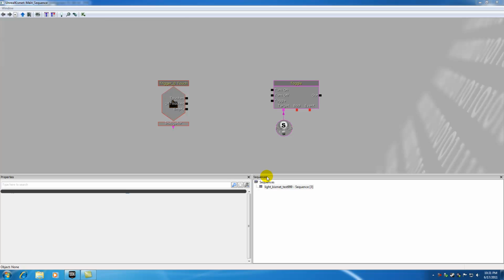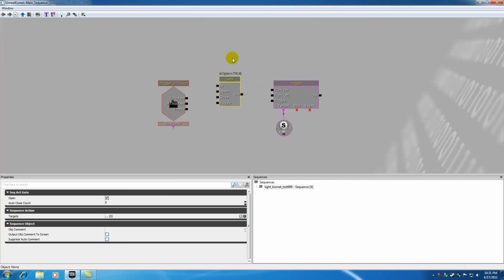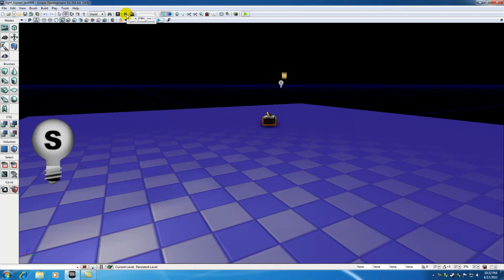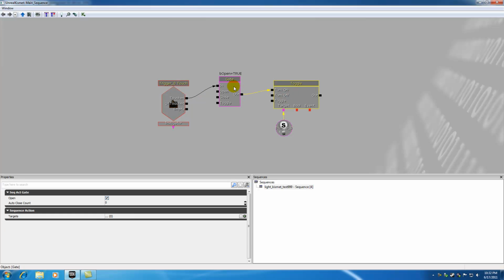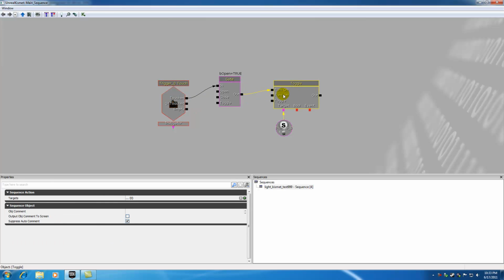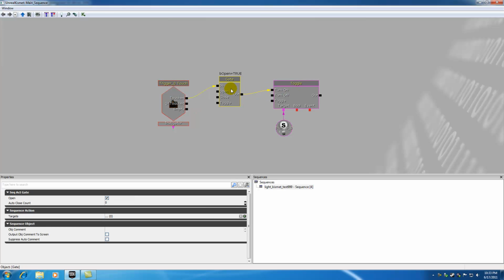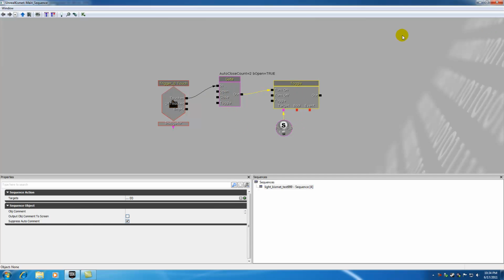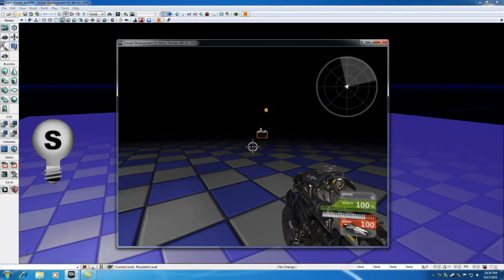Unreal Development Kit UDK Tutorial - 49 - Gate